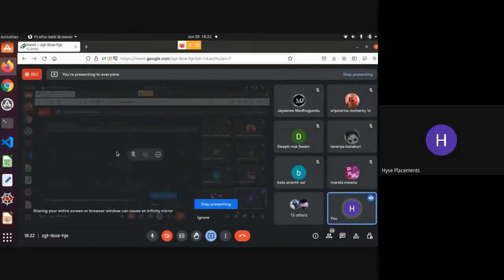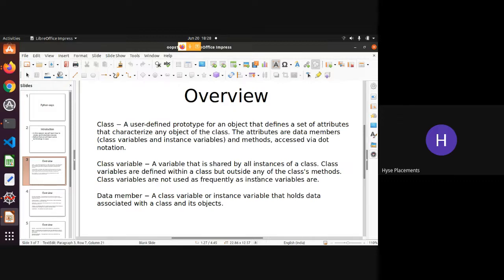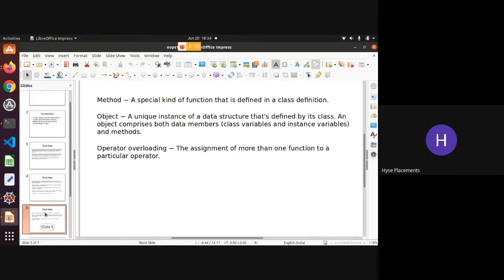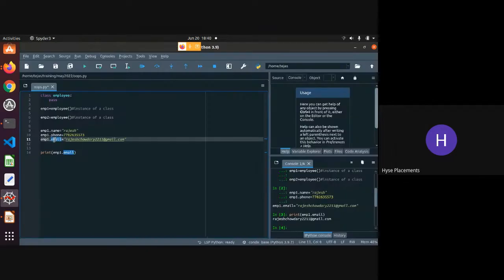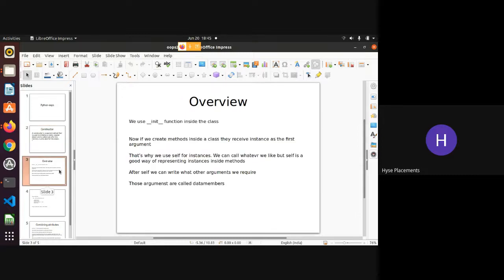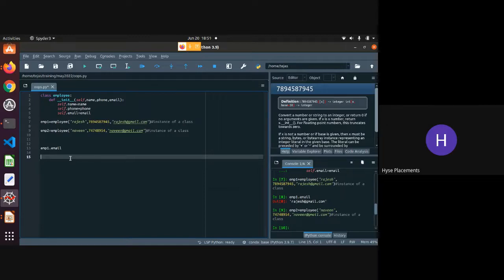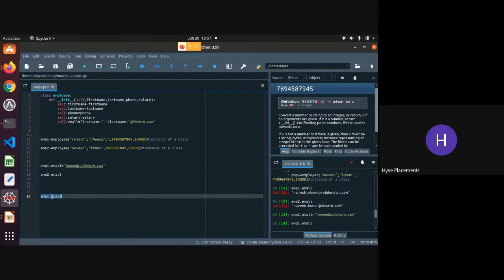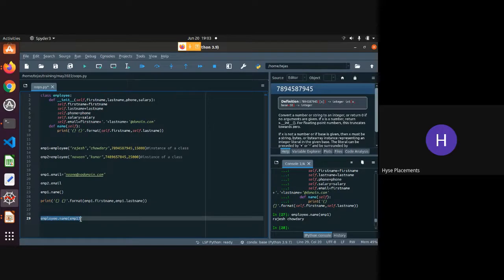Data Science Class No.15 By Hyse Digital Academy | Online Classes